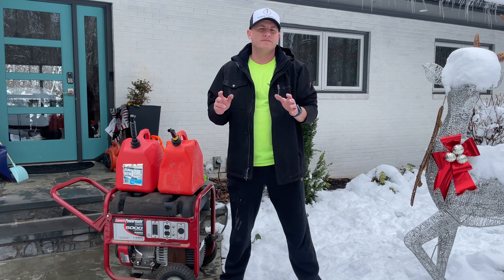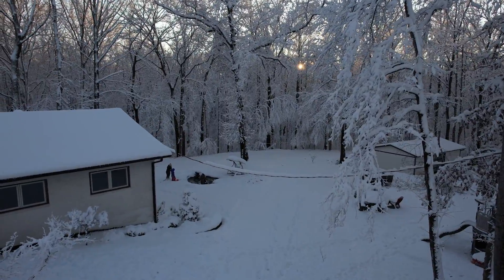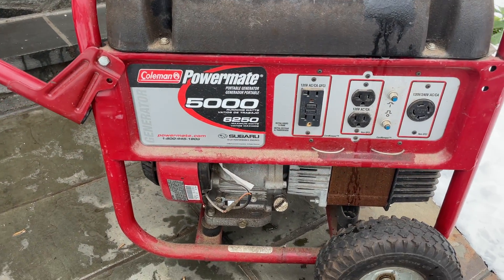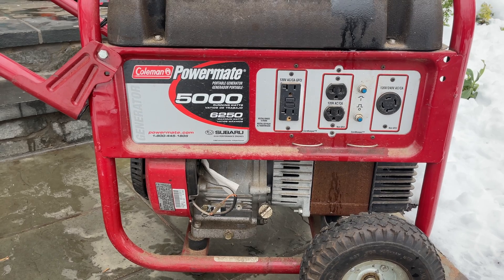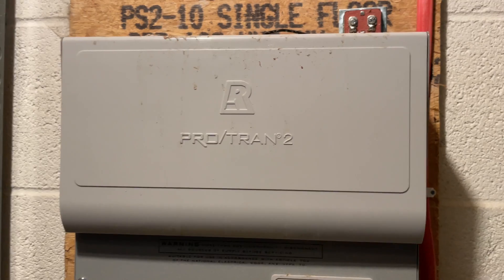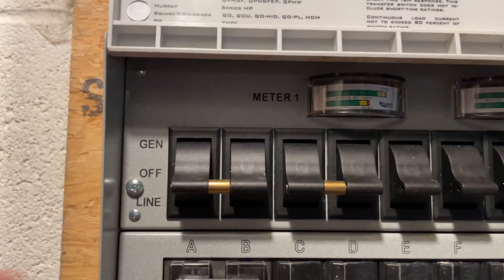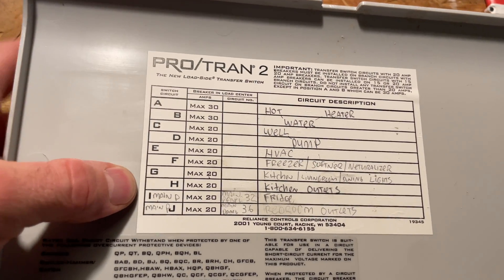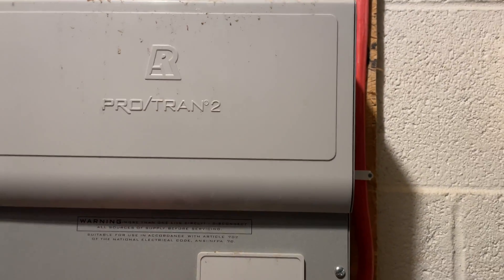Save $10,000 by Installing a Transfer Switch Instead of a Whole House Generator.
Transfer switch

R310A Pro/Tran2 Outdoor 30-Amp 10-Circuit 2 Manual Transfer Switch with L14-30 Power Inlet

5000 watt generator

7500 watt generator